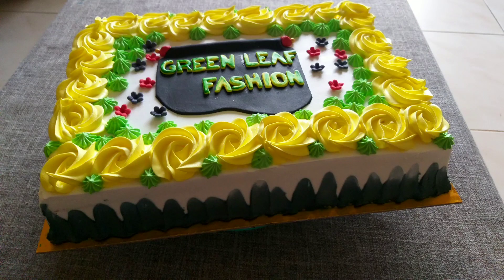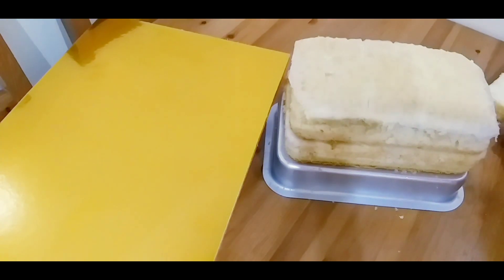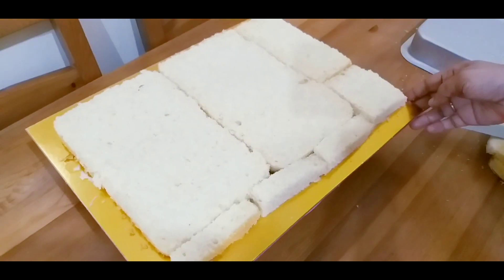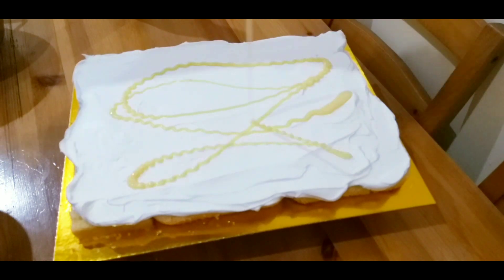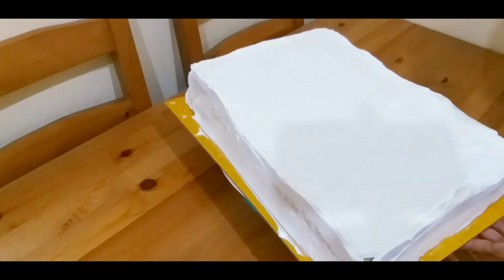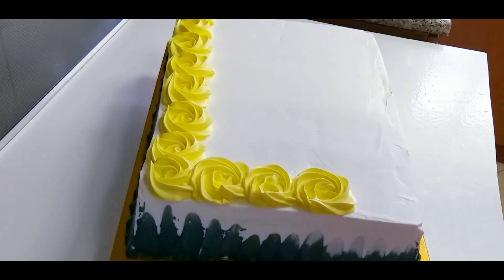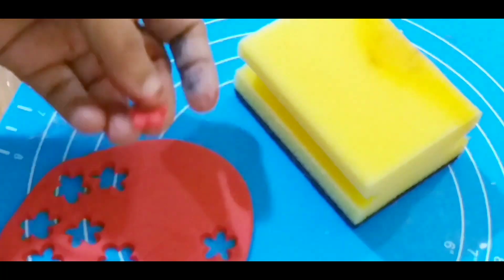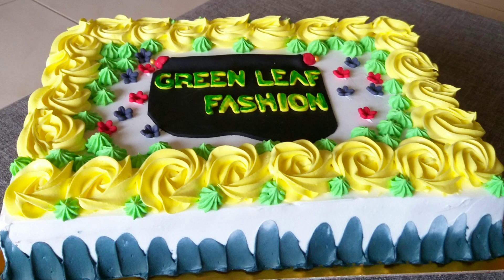തുടക്കക്കാർക്ക് പോലും ചെയ്യാം കേക്ക് ഇങ്ങനെ ചെയ്താൽ ||Hamlu's | 3 kg Cake Decoration without mould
Birthday cake decoration Malayalam

Hamlu's Kitchen Malayalam

Easy cake decoration

Rosette design

Rectangle cake